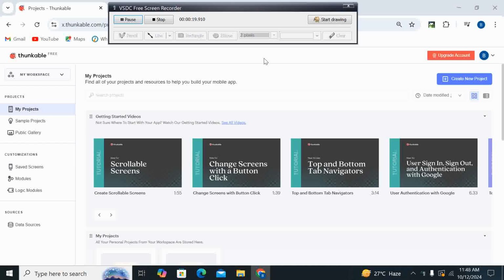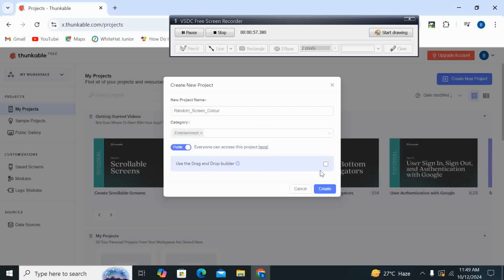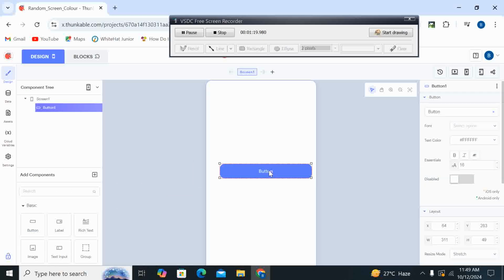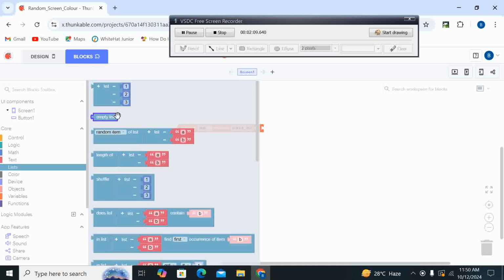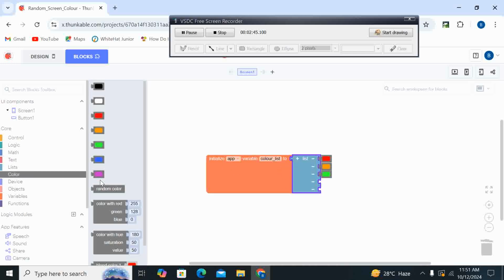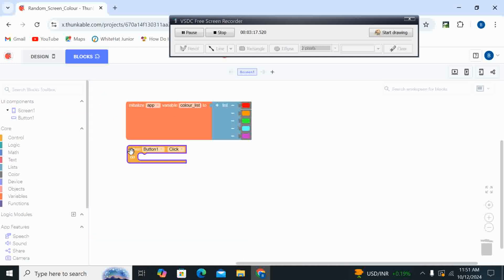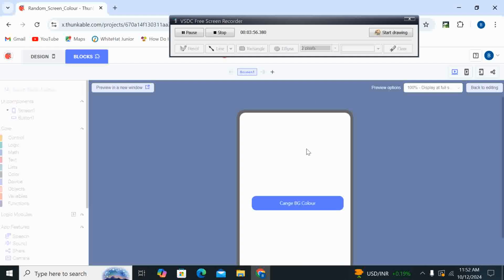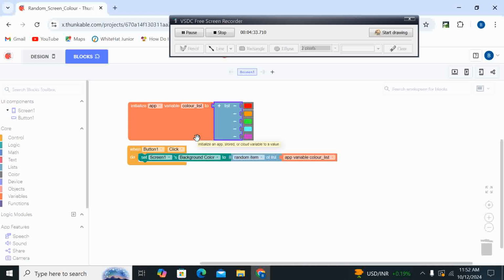Getting Started to Thunkable for Beginners | App Development I Video 4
In this video I told that how to get started with thunkable to make apps &
I also provide basic app design for this.